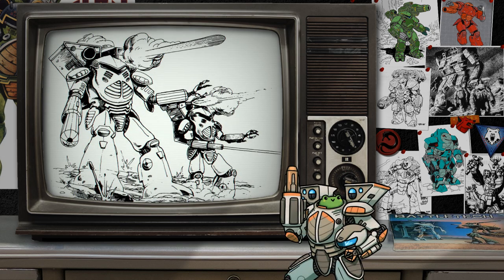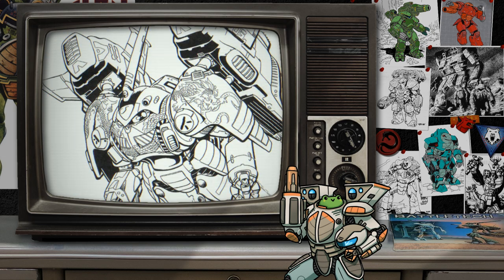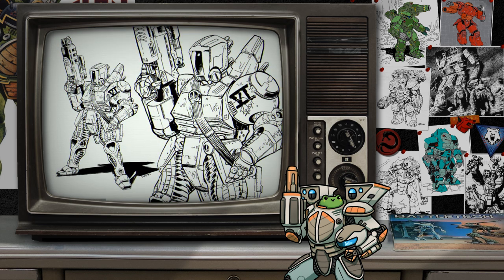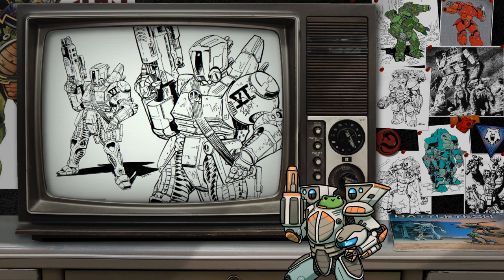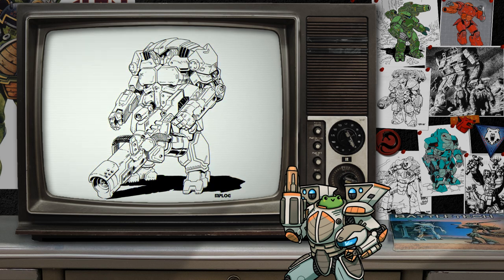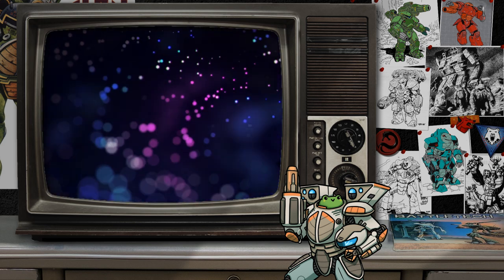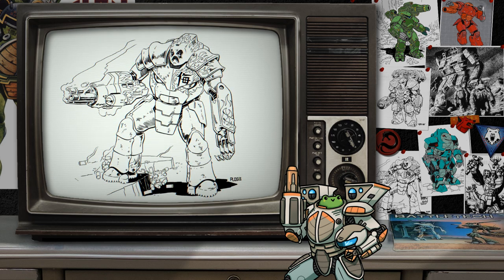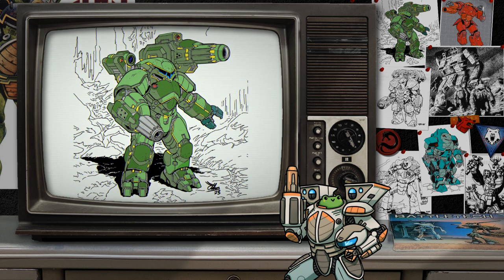Must-Try Battle Armor Designs for Your Next Game of Tabletop BattleTech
Today, we dive into some neat battle armor designs that you might not have heard about.

BattleTech imagery remains the property of Topps.